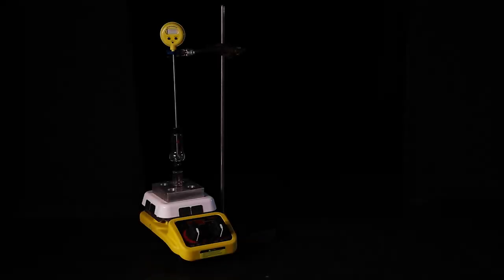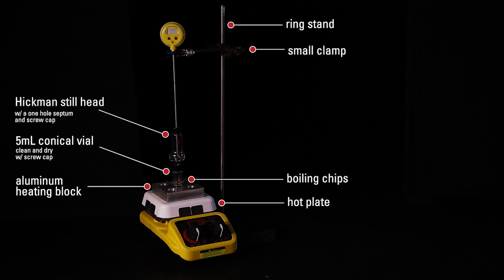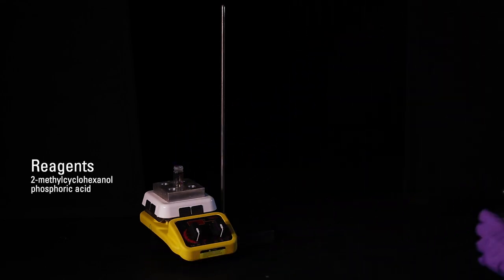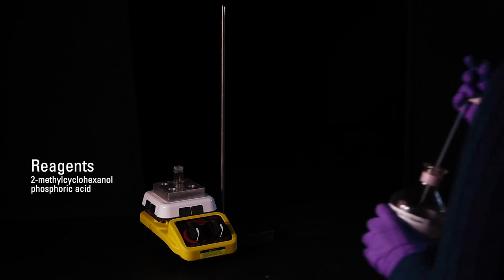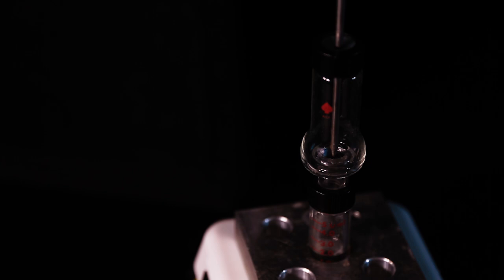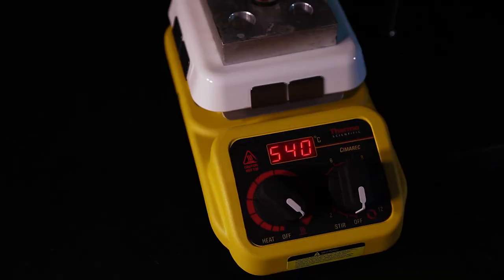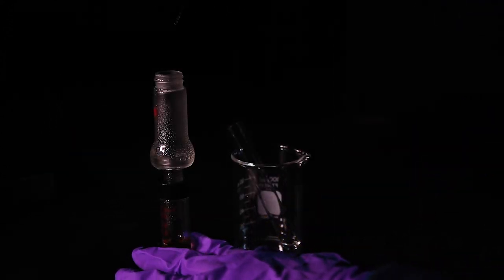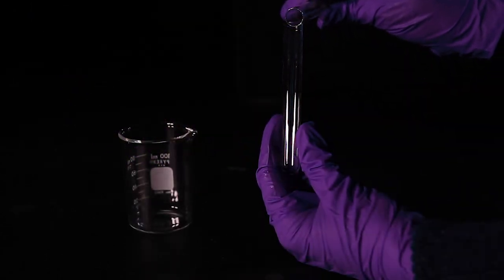Microscale Distillation Using a Hickman Still Head